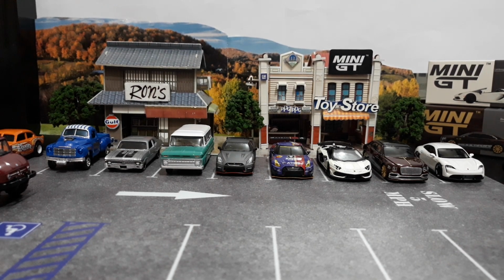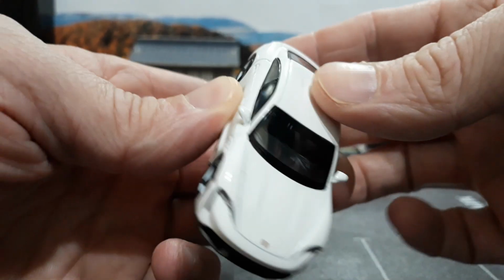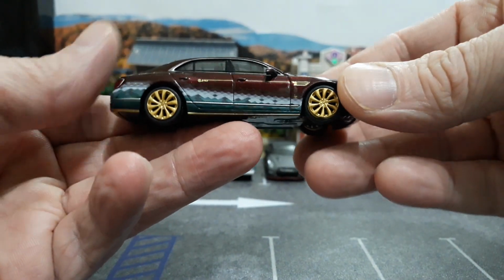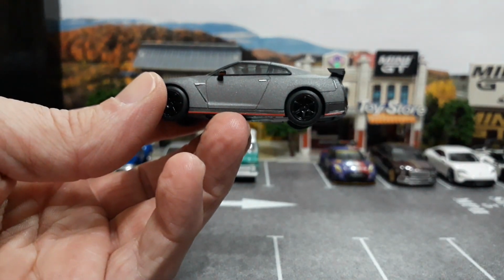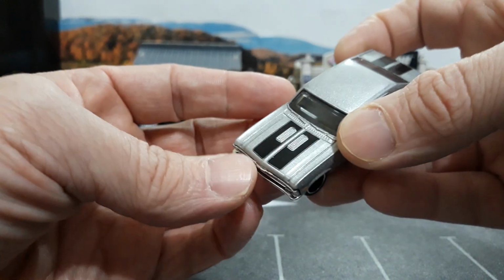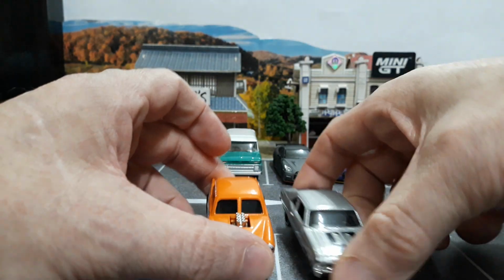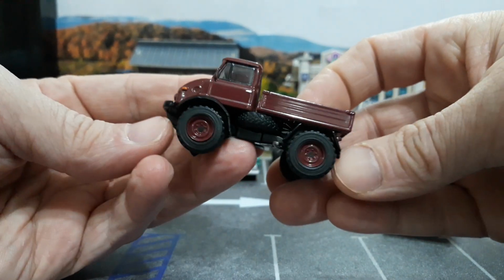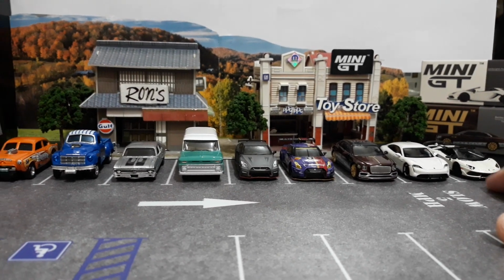Viewers Choice for our Top 21 of 21. Help pick number 21, your vote matter's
I need your help choosing number 21 for the top 21 of 2021. I gave you guys 10 cars from 7 different brands to choose from. Your vote does seriously matter. Please comment your favorite. I will tally up all of the votes exactly 24 hours after the video is made public, so anything after 24 hours doesn't count.